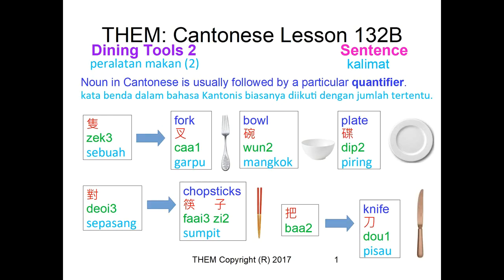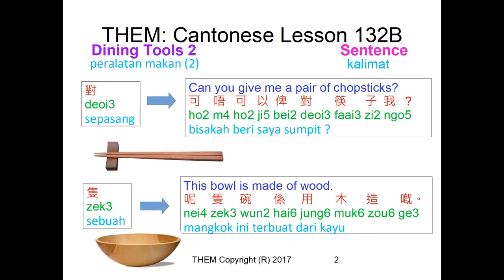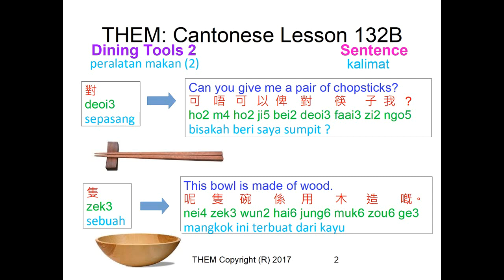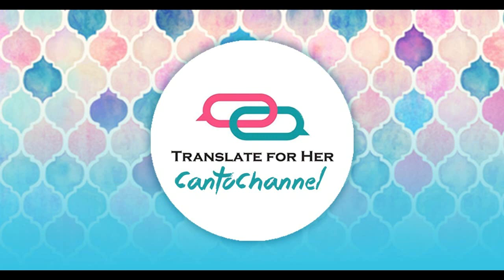Dining Tools 2| TheM CantoChannel | Lesson 132B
Information is power! Learn Cantonese virtually in our supportive WhatsApp community at your own pace, and get real-time feedback from our native tutors!

2: Sign up for our WhatsApp Cantonese Learning Group